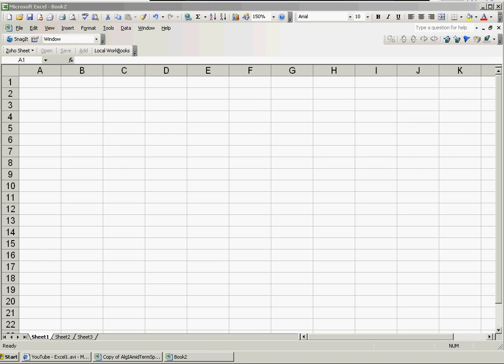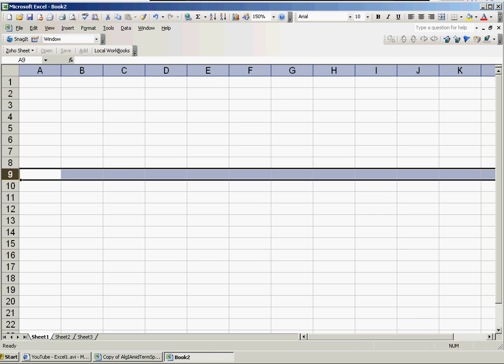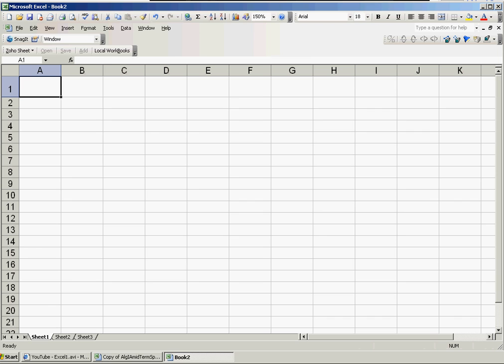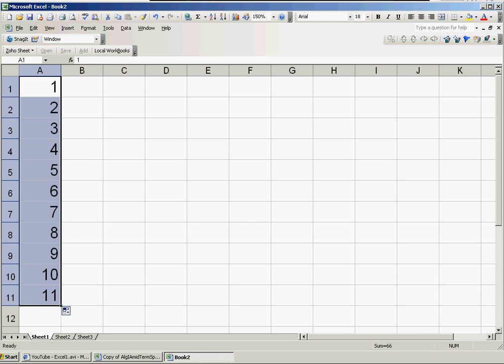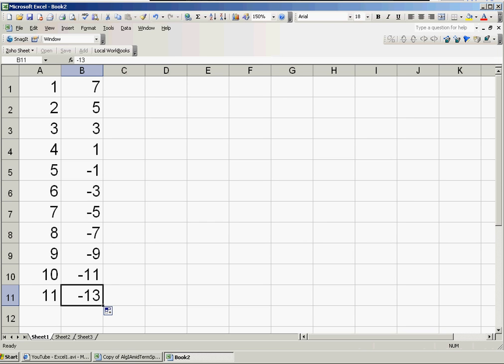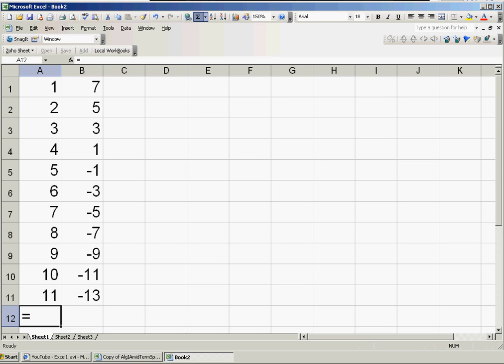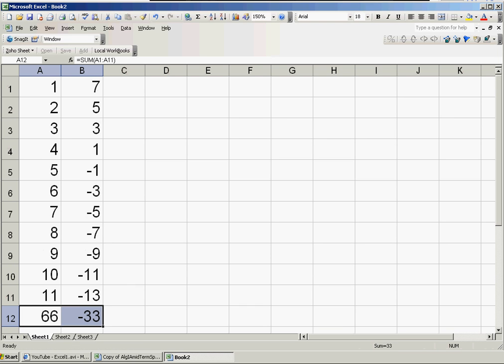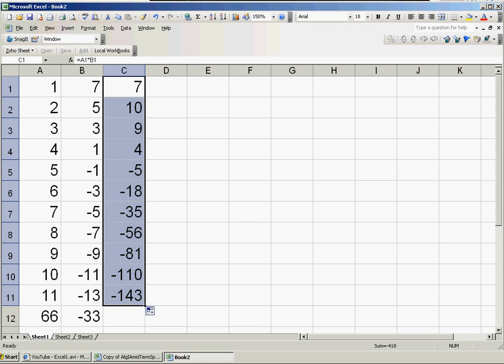Excel_1A.avi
Setting up excel